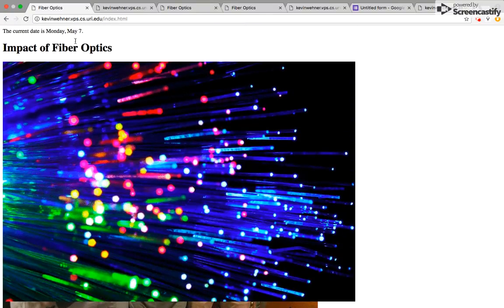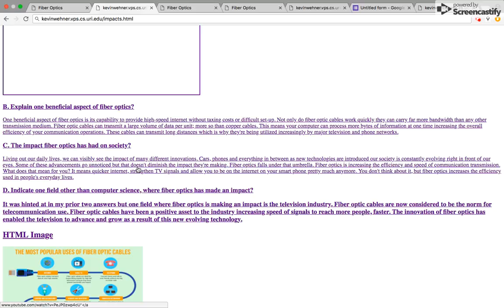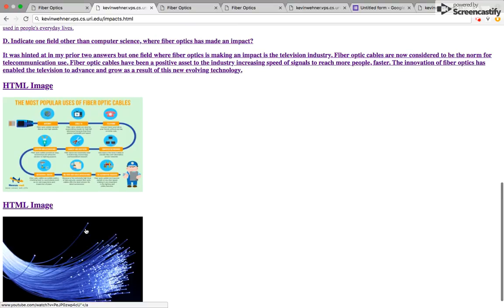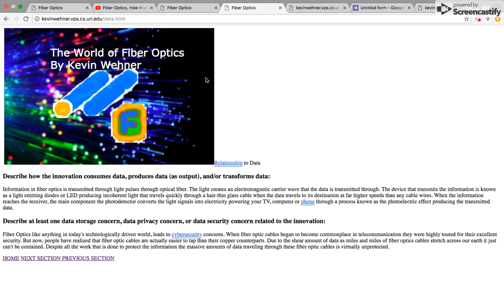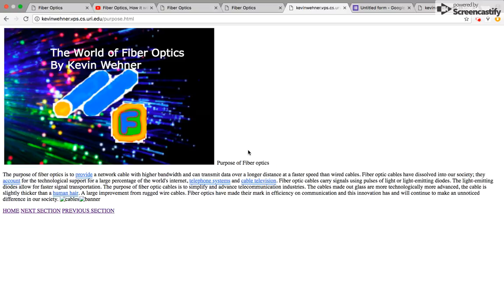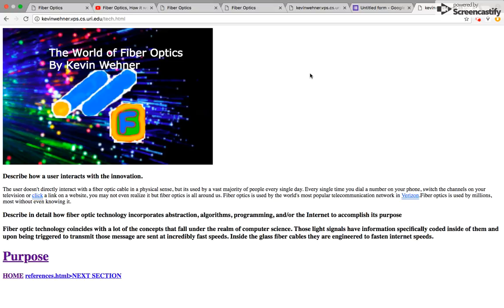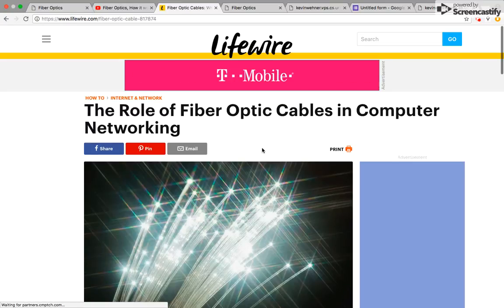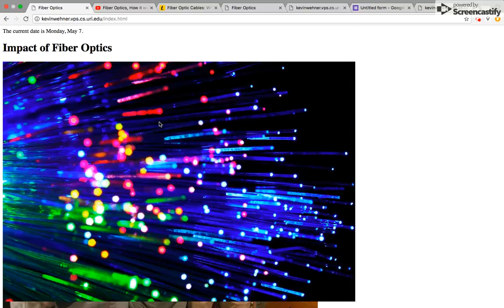screencastify fiber optics final